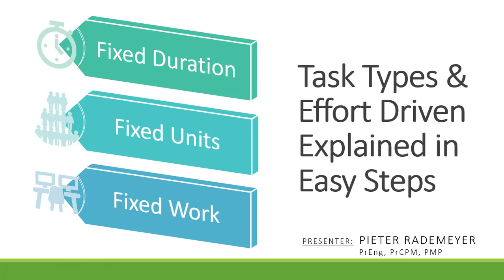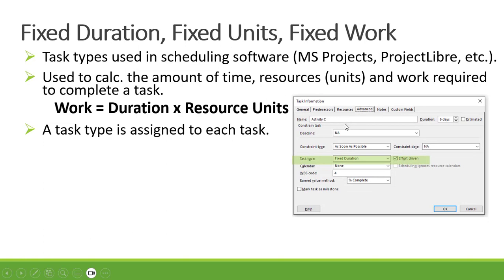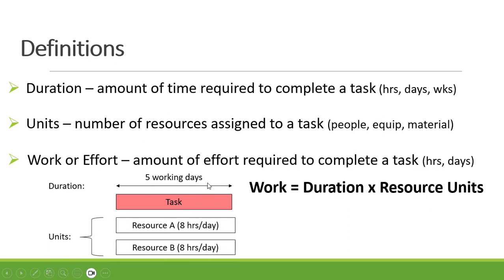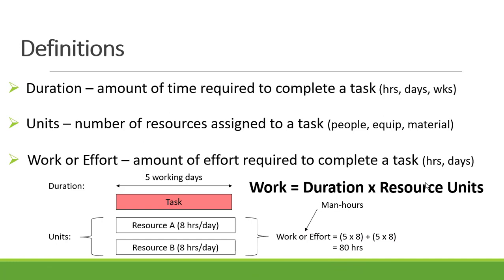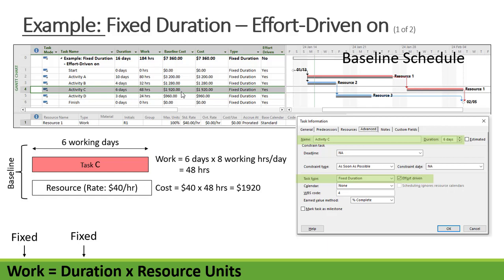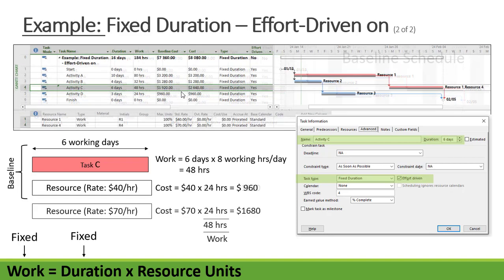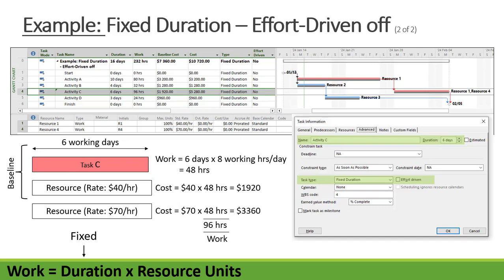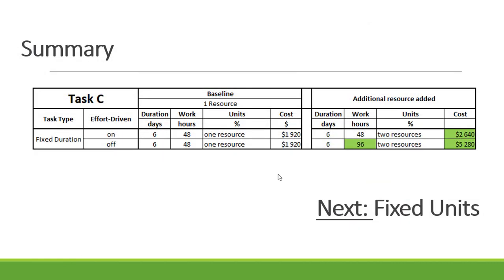Fixed Duration, Fixed Units, Work - effort driven ON or OFF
This video explains the difference between fixed duration, fixed units and fixed work with effort driven on or effort driven off in scheduling software (Gantt charts)
An example where an additional resource is added is used to explain the difference between fixed duration, fixed units and fixed work.